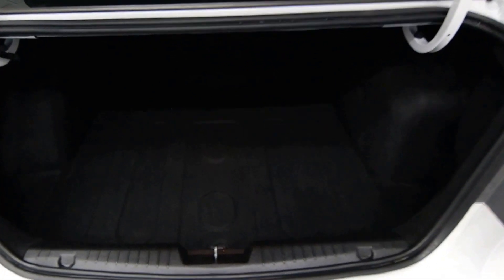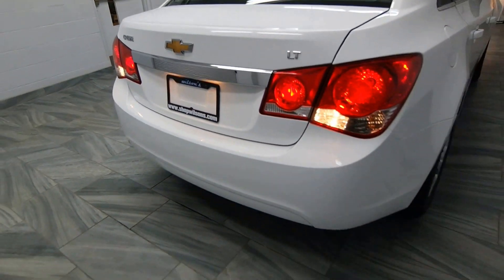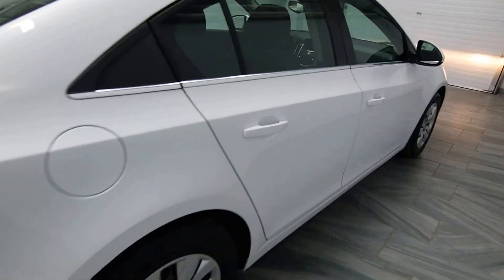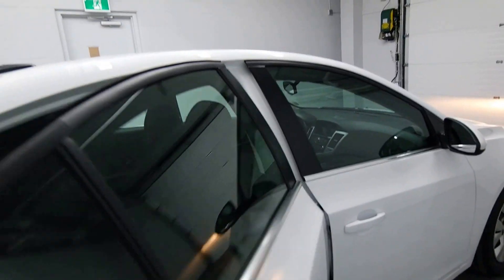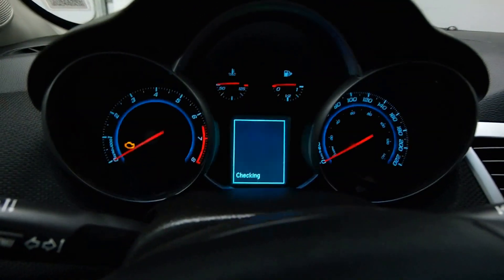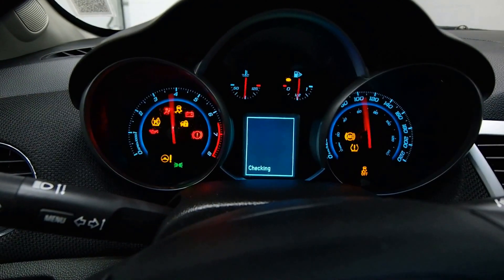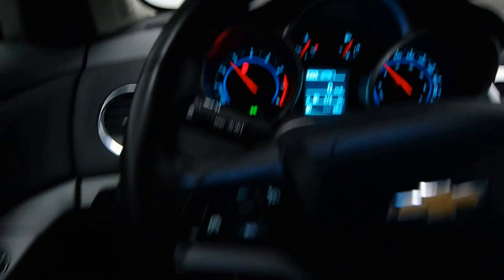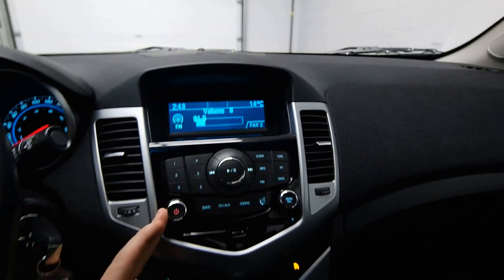2014 Chevrolet Cruze LT TURBO Mark Wilsons Better Used Cars Guelph, Ontario Stock: DR-E7384947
2014 Chevrolet Cruze LT TURBO Mark Wilsons Better Used Cars Guelph, Ontario Stock: DR-E7384947